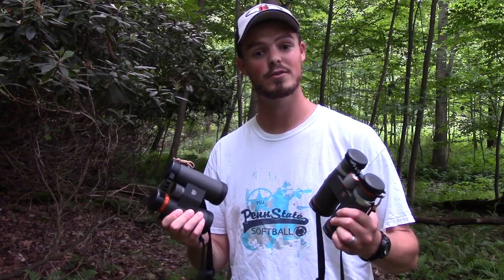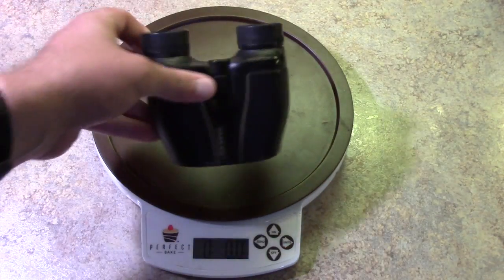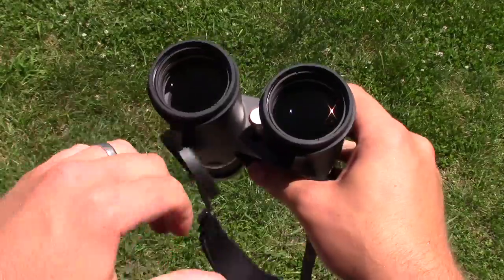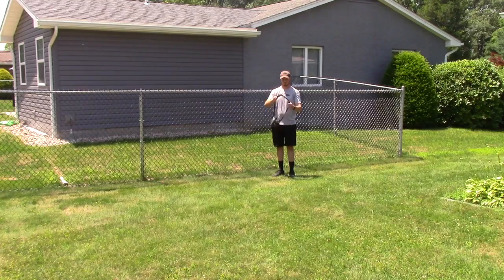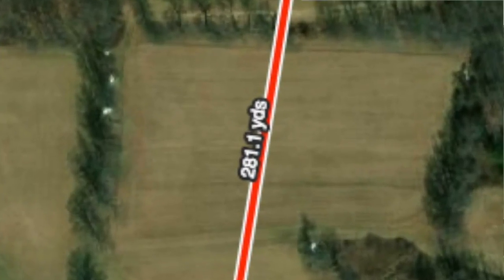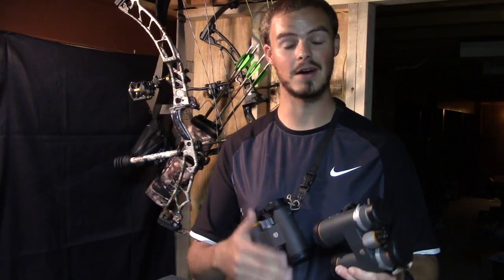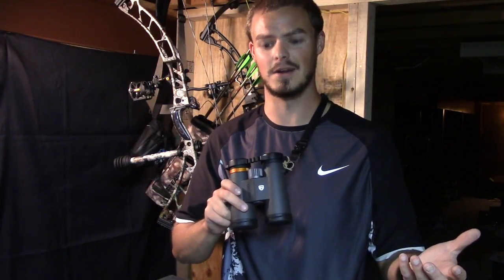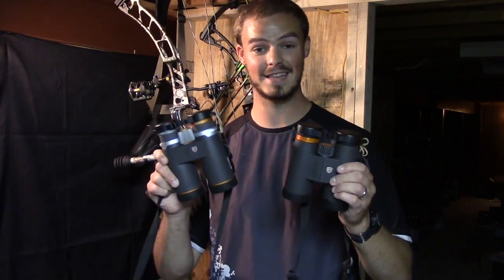Maven B.1 & C.1 10x42 Binocular Review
Shop all archery gear at the AJA Pro Shop and Range Online Store! AJA Decals and Tuning Cards

Bows: Elite Energy 35, Elite Answer, 30" draw, 50-60 pounds
Arrows: Easton Axis 300 Easton Camo Hunter XX75 2315/2415 Gold Tip XT Hunter 300
Releases: TruBall Stinger TruBall BT Gold 4 Finger
Rests: QAD HDX Trophy Ridge Whisker Biscuit Trophy Ridge Tack Driver NAP Nighthawk
Vanes: Blazer, Fusion X Qii, Bohning X Vanes
Sights: Trophy Ridge Peak V5 GWS AR-19 Single Pin
Targets: Morrell Targets High Roller 21 YJ 450
Treestands: Gorilla Climbing Treestand XOP Vanish Treestand API Outdoors Huntin' Sticks with Lone Wolf Versa Button rope modification